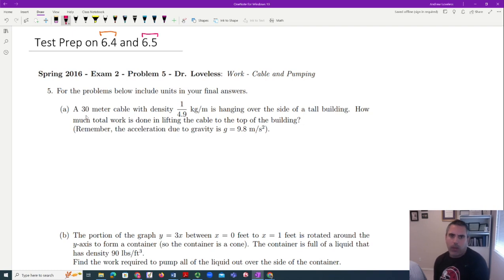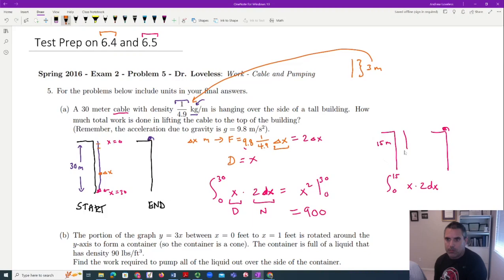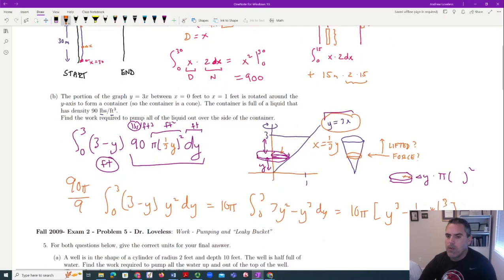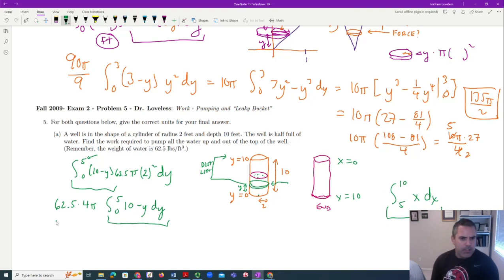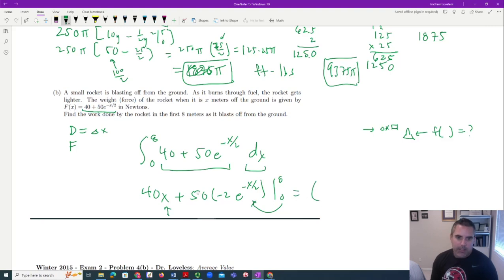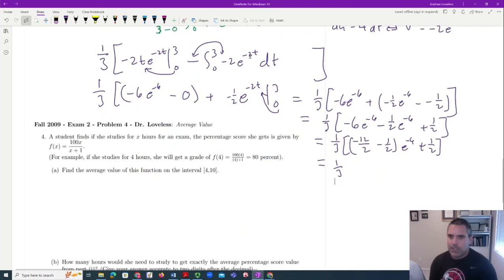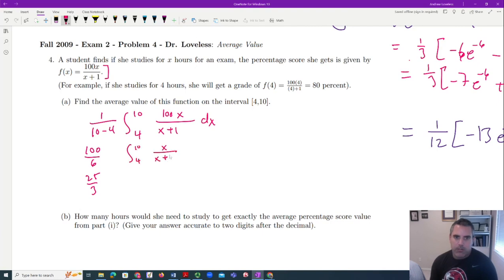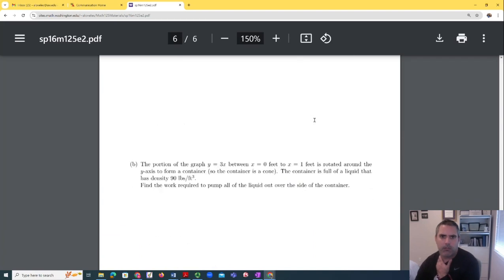Test Prep on 6.4 and 6.5 - Work and Average Value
In this video I go through a collection of old exam questions relating to the topics of work and average value for Calculus II.  Here is a copy of the test prep

Time-Stamps:
00:00 Intro
01:00 Spring 2016 Problem 5(a): Hanging Chain
06:00 Spring 2016 Problem 5(b): Pumping
12:00 Fall 2009 Problem 5(a): Pumping
19:00 Fall 2009 Problem 5(b): Leaky Bucket
22:00 Winter 2015 Problem 4(b): Average Value
26:00 Fall 2009 Problem 4: Average Value